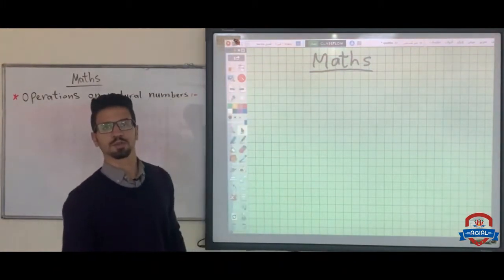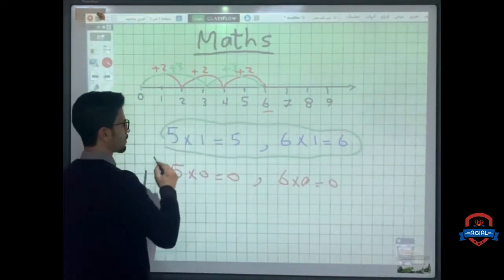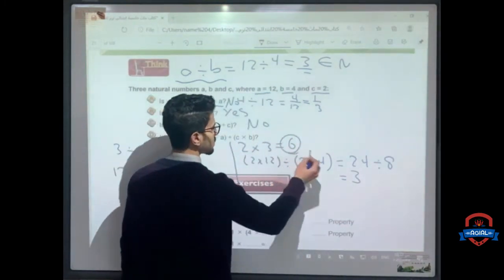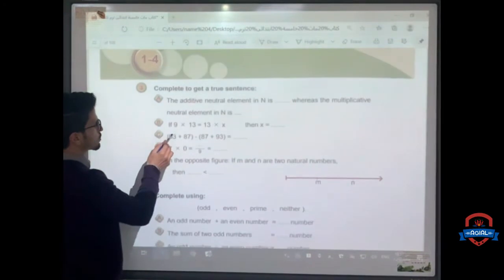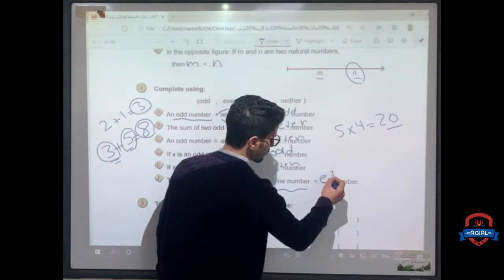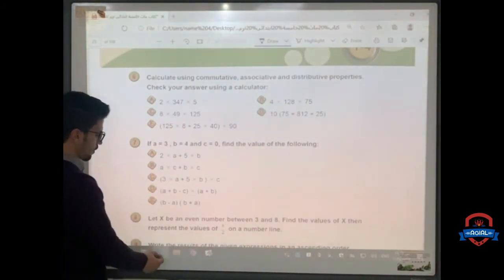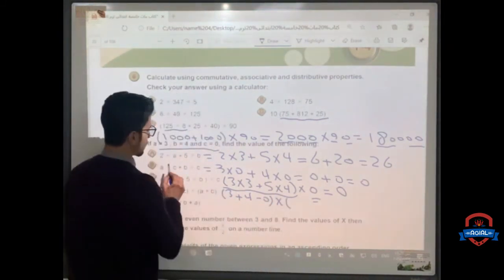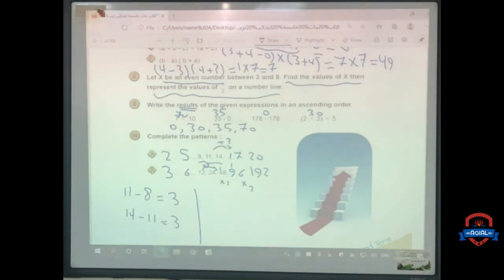Primary 5 - Math - Unit 1 - Lesson 4 - Part 2 - Operations on Natural numbers(adding & subtracting)